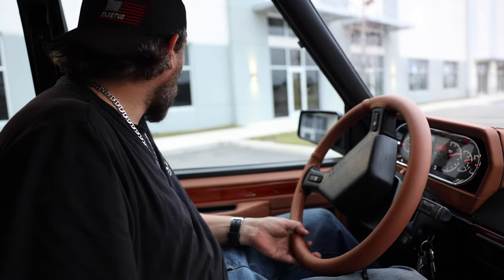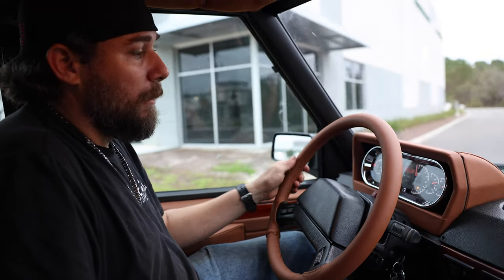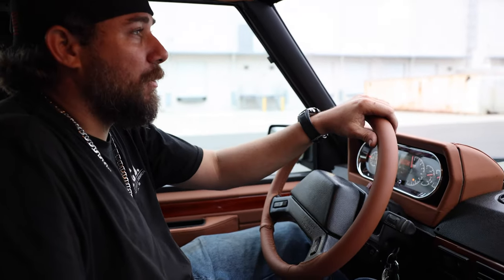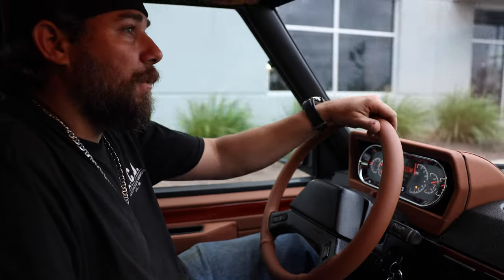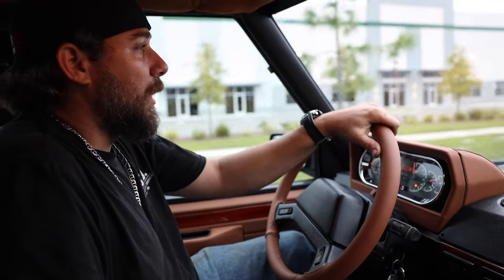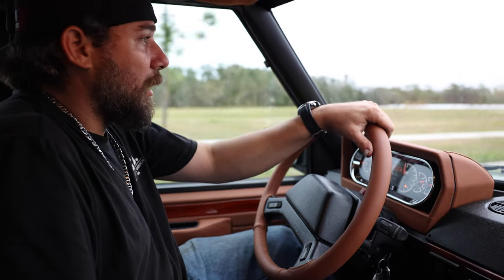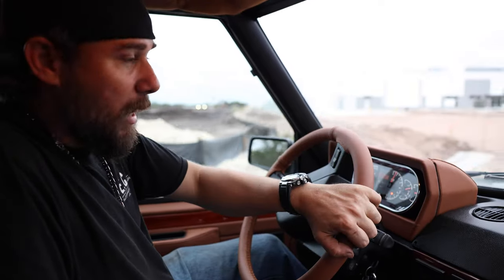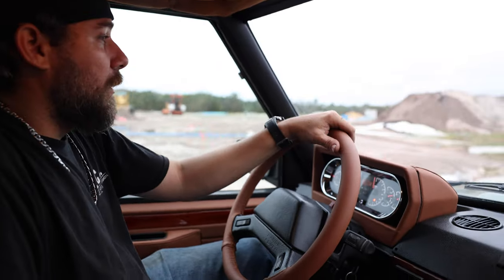FIRST Drive (1990) Range Rover Classic | E.C.D. Automotive Design| ECD Automotive Design